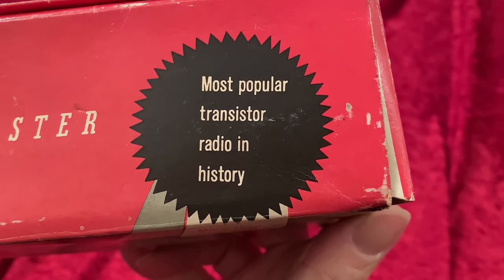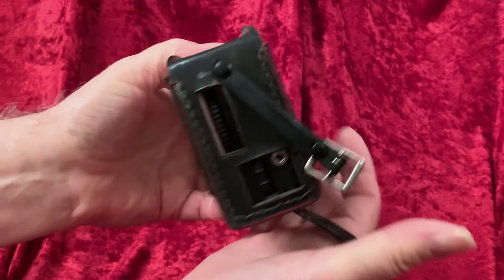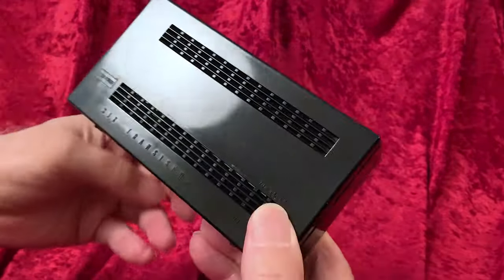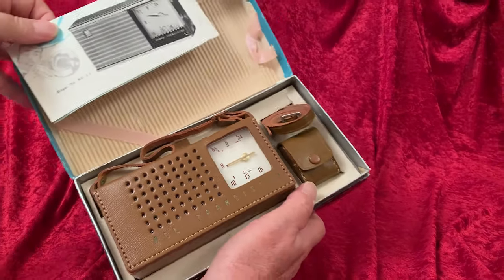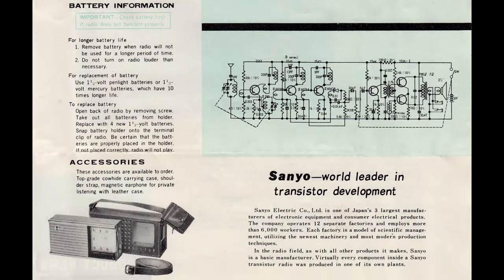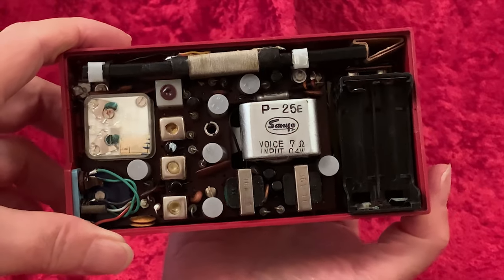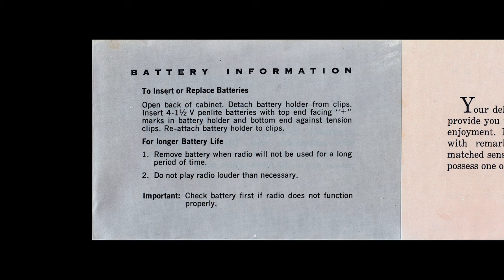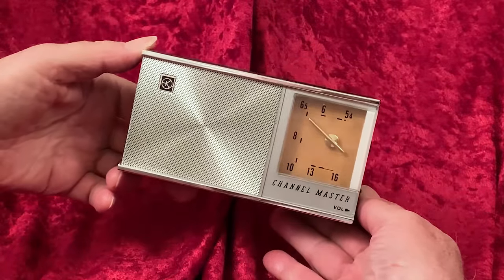Most Popular Transistor Radio in History, more than 3/4 million models sold! Channel Master Sanyo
It's the "most Popular Transistor Radio in History, more than 3/4 million models sold"

Collecting transistor radios has never been easy. They are just not "out there in the wild" in the numbers you would suppose them to be, considering that back in the day, virtually EVERYONE had one, and sometimes two or three. Where are they? Stored in garages with Uncle Ernie's old stuff? In the city dump? In the sock drawer? Or that junk drawer in the kitchen where the odds and ends of life slowly pass into obscurity?

Well, of all the radios I've had a hard time finding, this Channel Master, is one of the least. The least hard time finding, I mean, not the least radio. Although a case could be made for both. Anyway, while not plentiful, this radio is not rare. And the claim on the box shows why. With 750,000 sold, there are still plenty around I am sure, even if they're not where you can easily see them and pick them up.

This radio made a lot of money for Sanyo. Why Sanyo? Because they made it. And we'll look at the original Sanyo model in a little while.

Large-ish, yes. And horizontally configured. So... this is not a favorite of the folks who primarily collect the shirt-pocket radios. But it has its charms--and it didn't sell in those numbers for no reason. Is that a double negative? No, I don't think not.

This is one of the later incarnations of this radio. This example's grill is flatter than those seen on earlier examples, and on the Sanyo we'll be looking at. The badge on the grille is a simple flat thing with the electronics symbol of a transistor on it. Earlier, fancier versions had a red, white, and gold cloisonne badge.

This 6506C has no screw holding on the back, where the earlier ones did. Inside, the 6506C we see a Sanyo speaker. The radio is powered by 6 volts in the form of four penlight batteries that go in a holder (that isn't here). The transistors are branded Sanyo. Most of the other parts look pretty generic inside as one would expect from a later radio where component parts had become pretty generic.

Now where's that Sanyo we've heard so much about? Here's that Sanyo, the model 6C-11, in the box, I'm pleased to say. It's a pretty nice looking box, rather conservative, style wise, but attractive and looking like it houses an item of quality. Inside we find the radio in a genuine leather case. Indeed, according to the list of accessories, the case is made of "top-grade cowhide." Not "top grain" as we sometimes see and which has an actual meaning in the leather trade, but "top grade," which is an empty boast that sounds good and means nothing. With elections coming up, we're going to be hearing a LOT of that. That earlier radio we looked at, the Channel Master had a case that was felt-lined and not any kind of actual leather at all. Let's call it vegan, shall we? But the earlier Channel Masters, like this Sanyo, had leather cases.

While we look over the "Product News" sheet that came with the Sanyo we'll talk a little about the company. Sanyo was introduced to the American buying public in 1970. To US consumers, it was just another brand we never heard of coming in from the far east, like Sony, Panasonic, Toshiba, Hitachi, Toyota, and Datsun before it. Few of us knew that Sanyo had already been doing big business in the United States as the maker of radios and other consumer electronics items branded Channel Master. So, though Sanyo was new to us, the company itself dates back to 1947. Older, in fact, even than Channel Master which started in New York in 1949.

And here's this good-looking Sanyo. Note that patterned grille and cloisonne badge--more decorative, and costly to make, than the simple flat trim items on the later Channel Master.

We see on the Sanyo here double earphone jacks, where that later Channel Master was reduced to just a single earphone jack. On this Sanyo, one of these jacks is indicated for earphone and the other says it's for earphone or external speaker. And on the back here is the thumbscrew that appears on the earlier incarnations of this radio, and was left off of the later ones. Opening the back we see that when the thumbscrew is loose, it doesn't fall out. That's a nice touch. I think the screw here is referred to as being 'captured.' So keeping a screw like this attached is good for the radio and good for the vacuum cleaner as well. Inside the Sanyo 6C-11 are black transistors branded Toshiba. They're cylindrically shaped.

And here are the two of them together.. for your dining and dancing pleasure. I'll let you soak up this floor show for awhile and then we'll look over the owner's manual for the Channel Master.

Though it shows the radio with the flat grille, the owner's manual picture doesn't show that transistor symbol badge, but rather the earlier cloisonne badge, this one reading "6 TR." Whatever that means.

The most popular transistor radio.. in history!